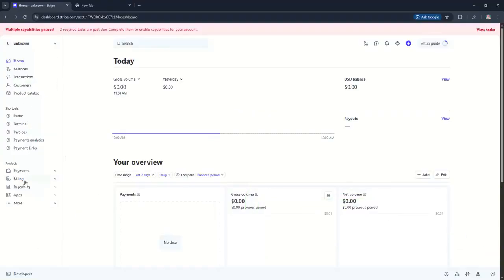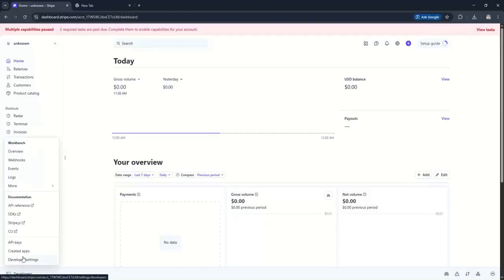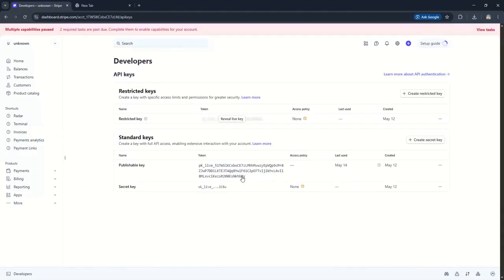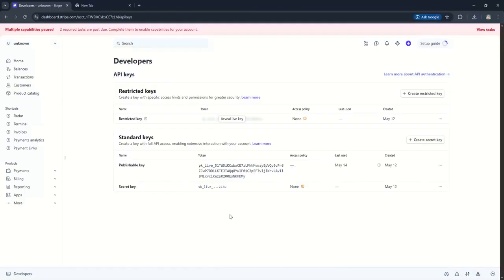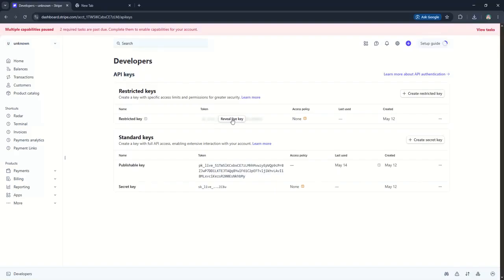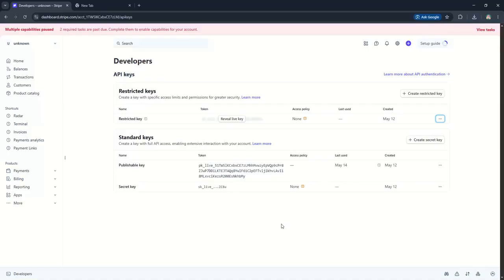How to Get Stripe API Key - Step by Step 2026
Learn how to get your Stripe API key easily and efficiently.

In this tutorial, you'll discover how to retrieve your Stripe API key, which is essential for integrating Stripe payment processing into your applications. We’ll cover the steps to find both your publishable and secret keys, ensuring that you can securely manage transactions and enhance your e-commerce operations. Whether you're a developer looking to implement Stripe or a business owner wanting to leverage online payments, this guide will help you achieve your goals.